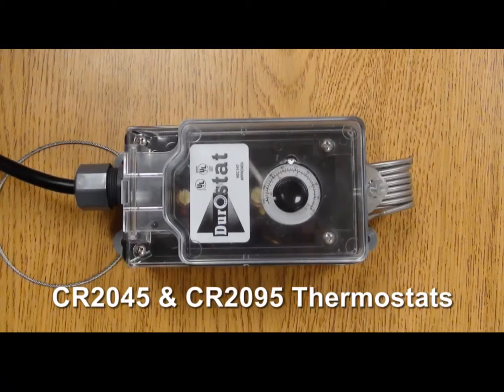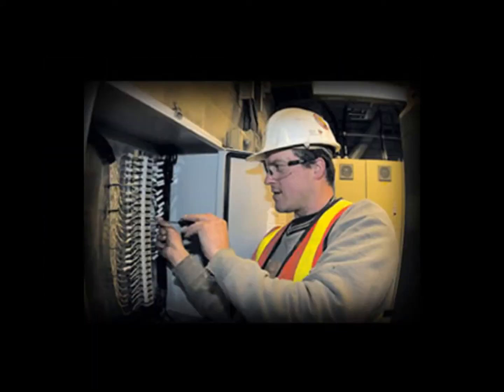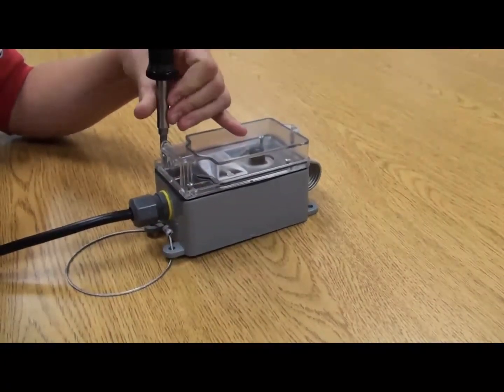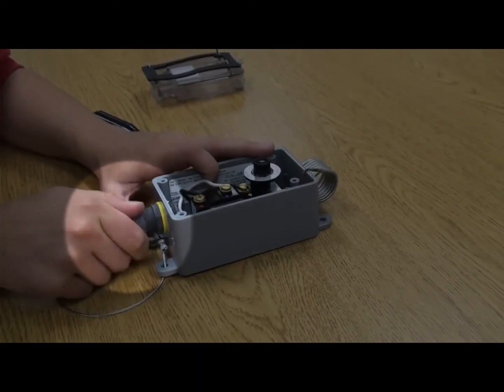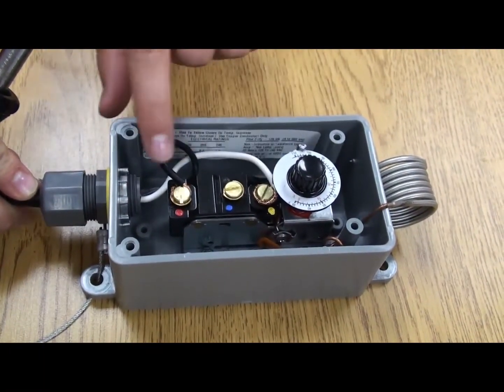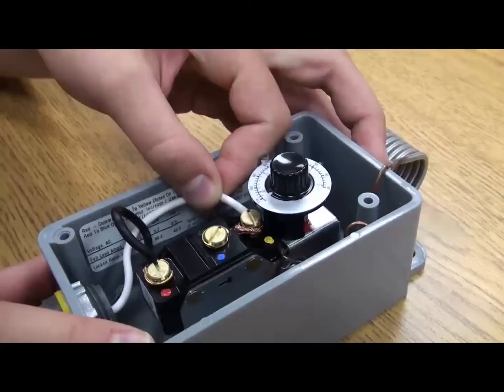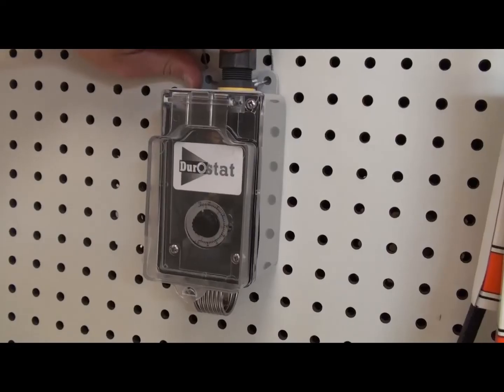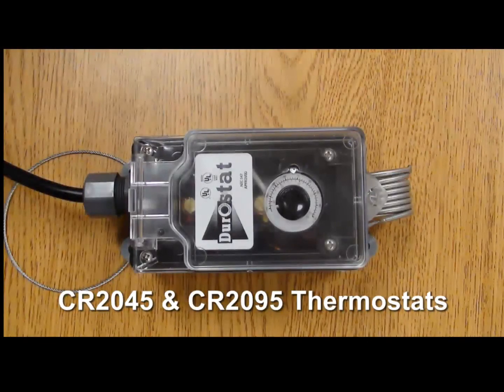Learn To Install a Durostat Thermostat Installation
This tutorial will teach you how to install the DuroStat™ NEMA 4 Thermostat in your greenhouse.

For more information about Greenhouse Equipment and Parts for DIY Greenhouses